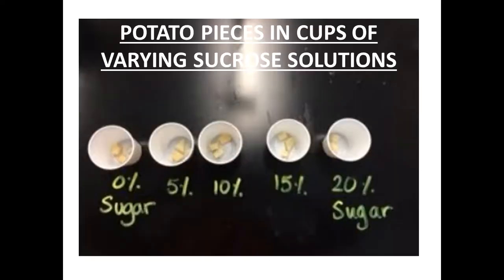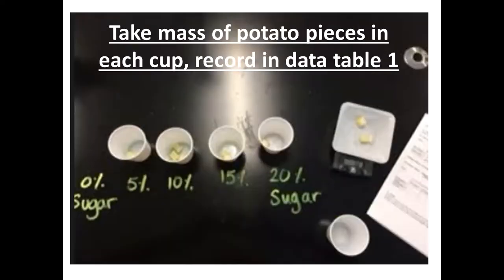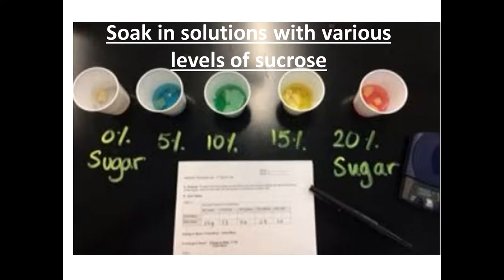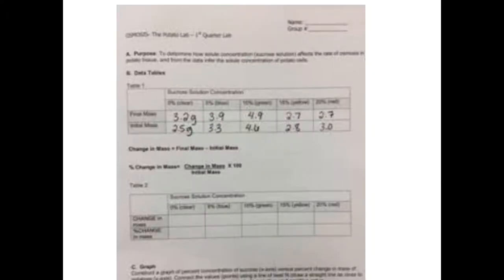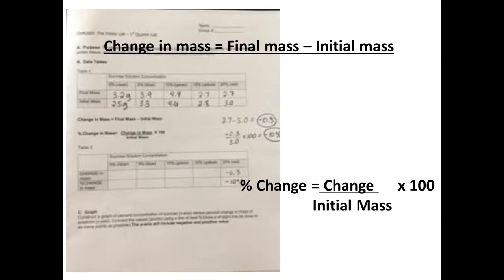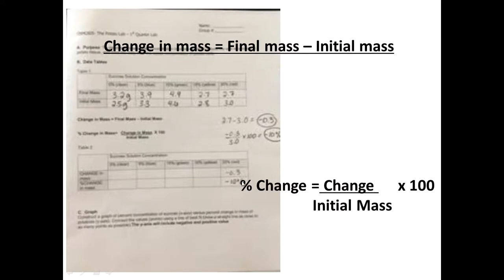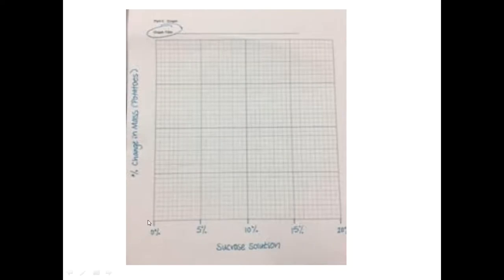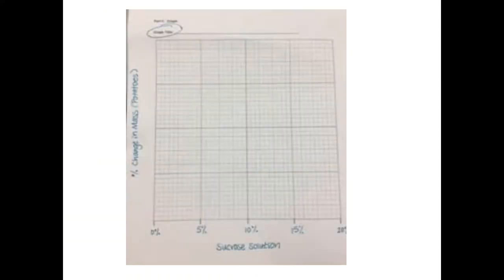Osmosis Lab MAKE UP Tutorial